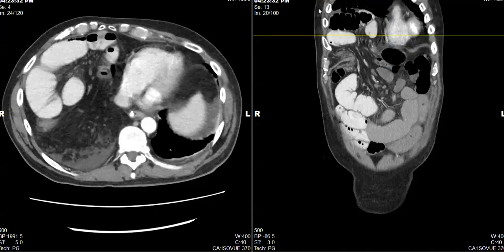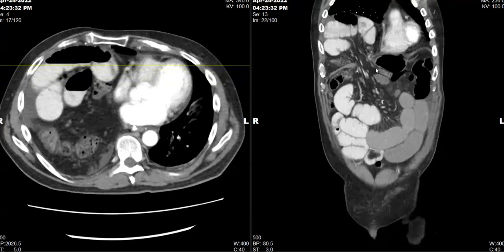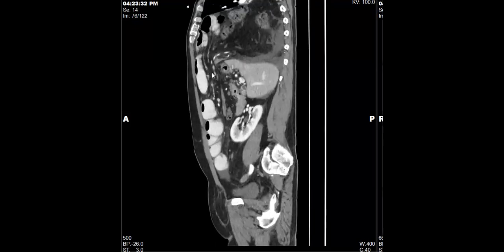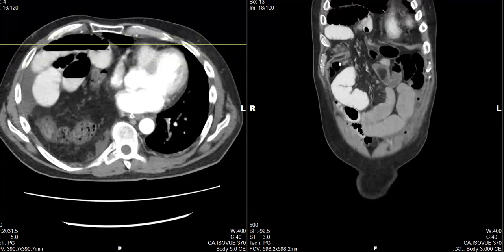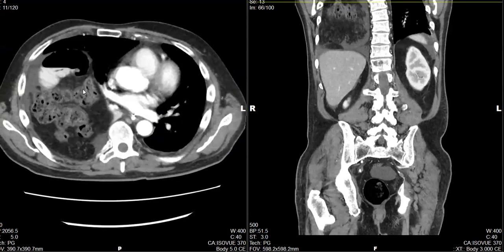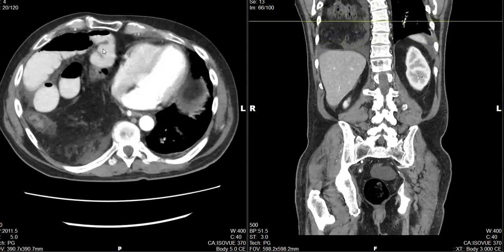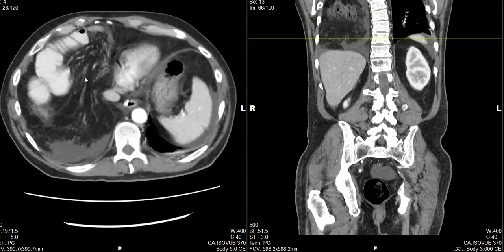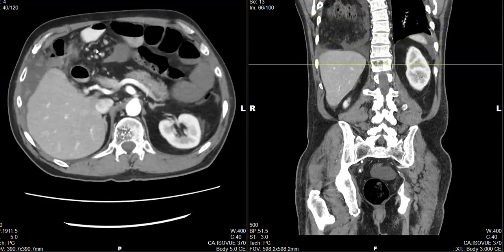Morgagni hernia with closed loop small bowel obstruction